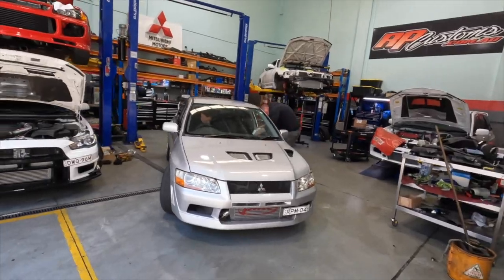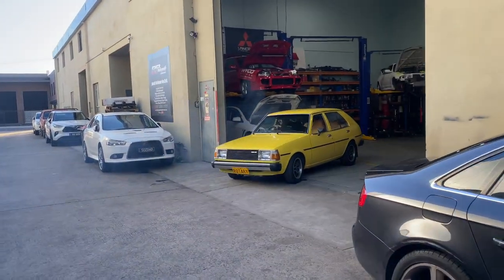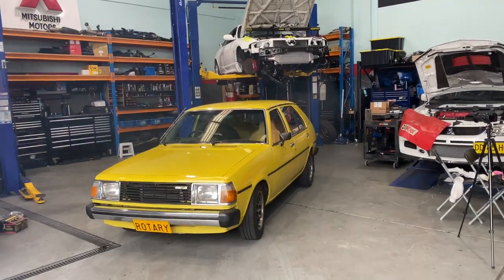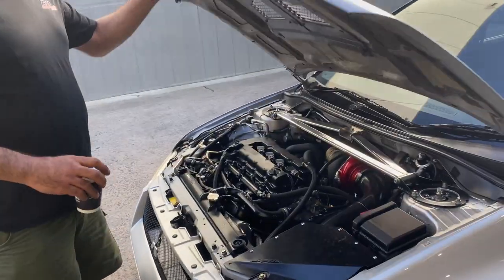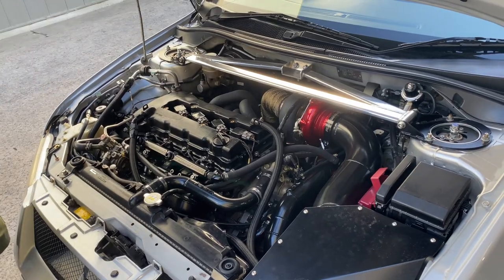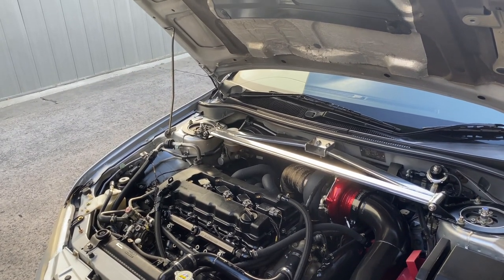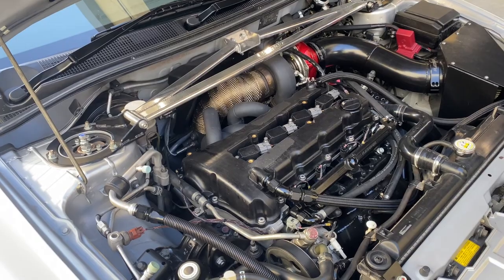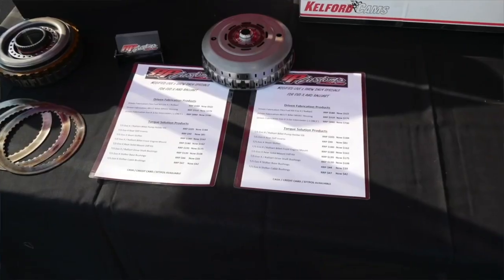Evo VII 4B11T Conversion RP Motorsport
The team at RP motorsport have specialised in 4B Powered Evo 10's for a while. Their SST Gearbox upgrades are a must-do for any Ralliart or Evo owner.

SO... what do you do when you have an Evo 7 witha. blown motor?? Throw the 4B in it!!